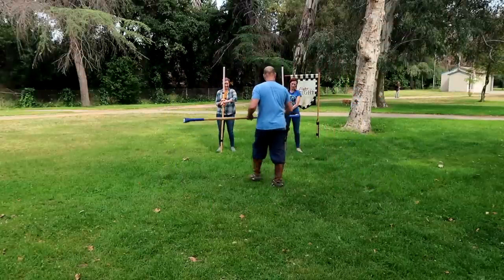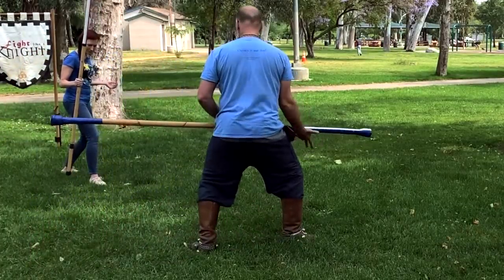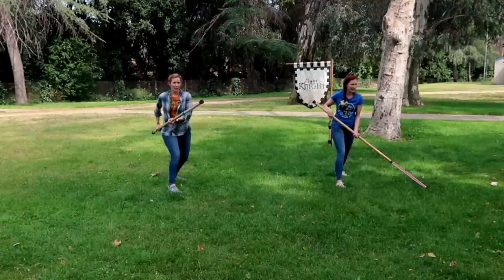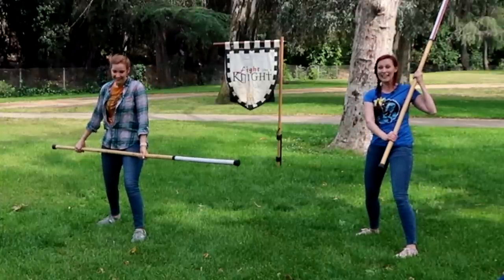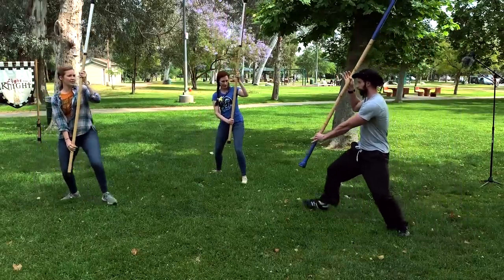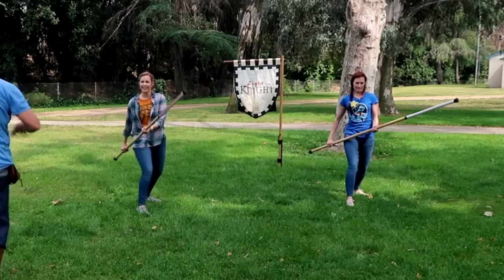Could We Be Knights??!? Fight Like A Knight Class in Los Angeles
Could we survive in a Game of Thrones world?! Could we be the next Brienne of Tarth? The obvious answer is "no" but we just had to try anyway. Not only did we learn some footwork and how to hold a sword, we even got to put on practice armor and​ work on our moves. It was so much fun! If only we were strong enough to do more of it.

Don't forget to order some NEUROGUM and get the extra boost you need for your next adventure!
ENERGY!
CLARITY!
FOCUS!

BUSINESS TIME!